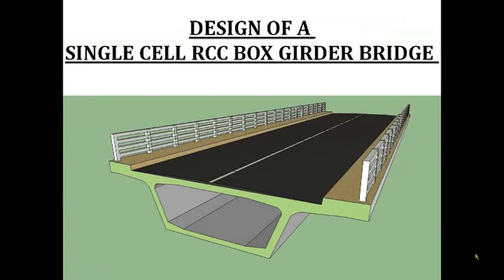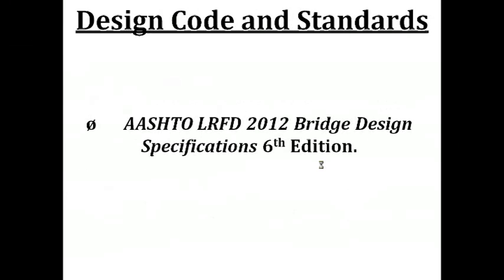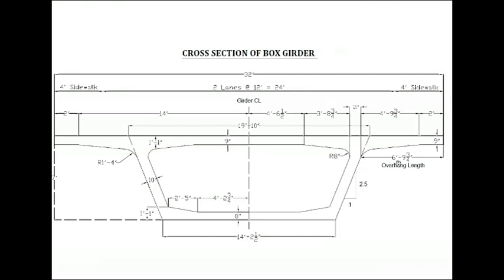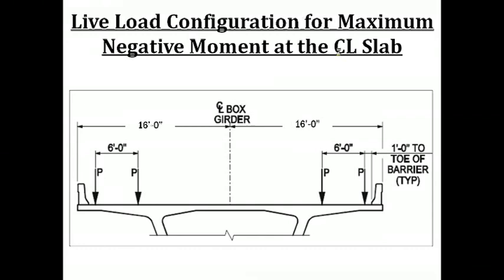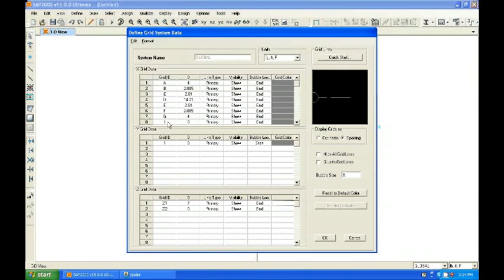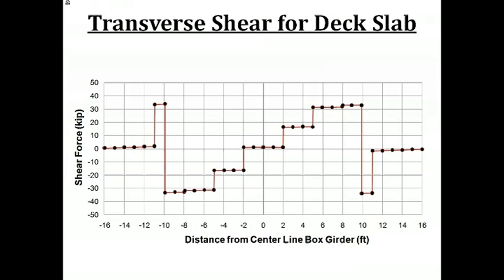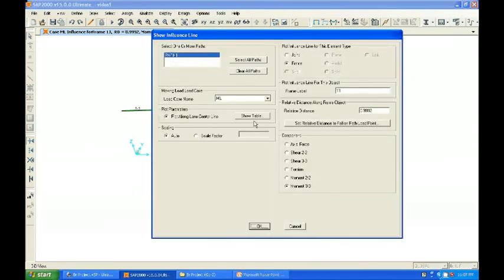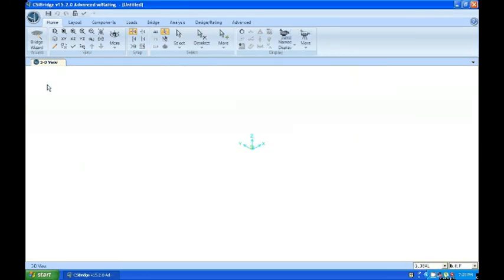Design of a Single Cell RCC Box Girder Bridge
This video contains transverse and longitudinal analysis of a single cell box girder bridge to determine design moment and shear for manual calculation of flexural and shear reinforcement of the superstructure using SAP2000 V15 and CSIBridge V15.2  software. The presentation has been prepared by the Members of CE-14, Civil Engineering Department, Military Institute of Science and Technology (MIST), Bangladesh.